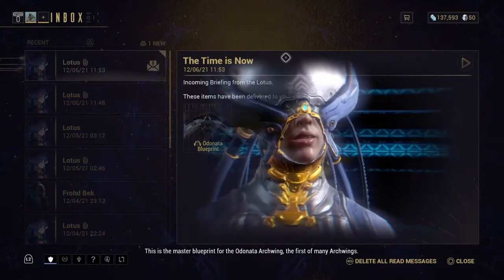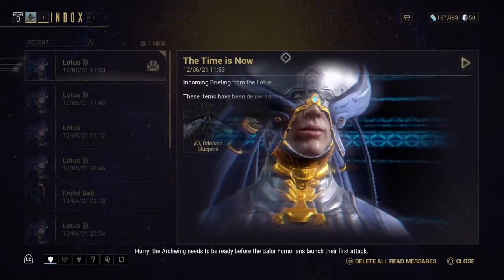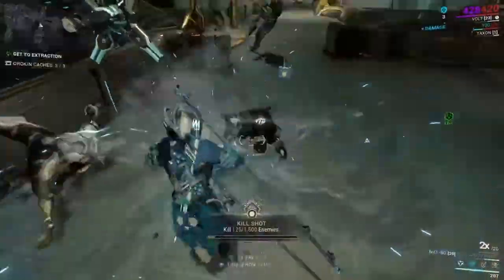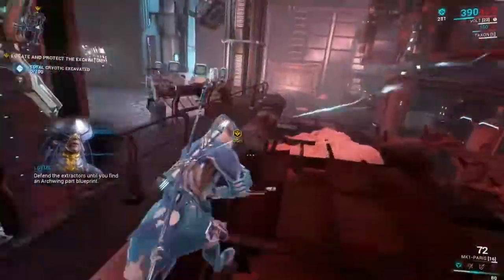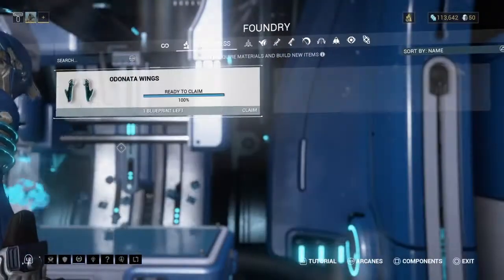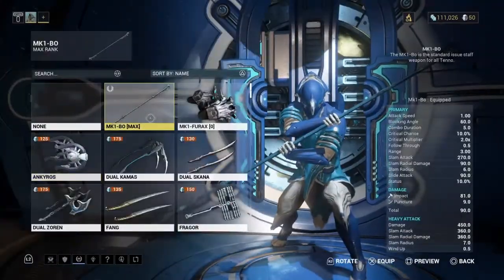Warframe Initiate Guide (2021) - Archwing Quest Part 1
Today we go through the first set of missions in the Archwing quest to obtain the archwing Odonata as well as the arch-gun Imperator and the arch-melee Veritux.